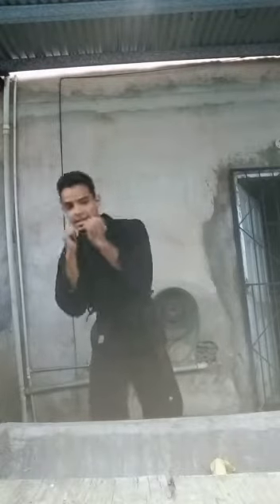Covid - Home workout Upper body movement with strikes pt2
Video from S Dyer (Sensei) _ Instructor Joel